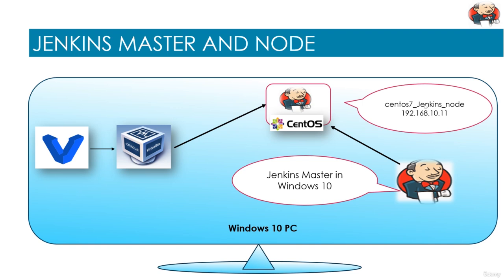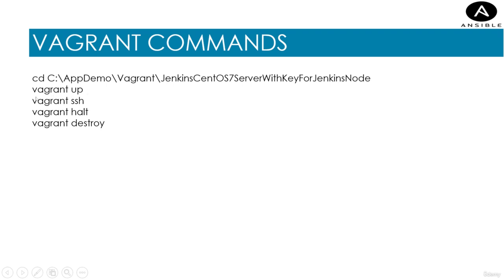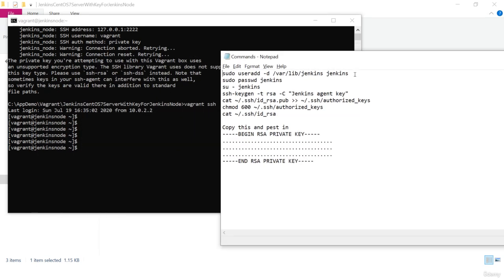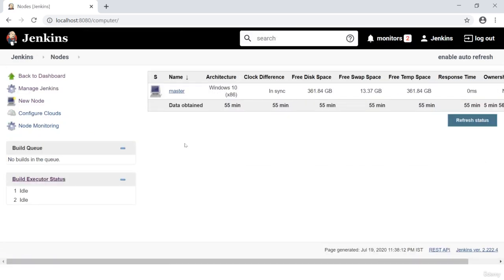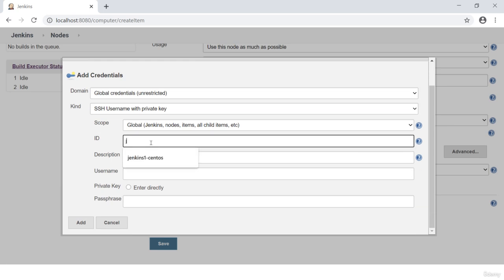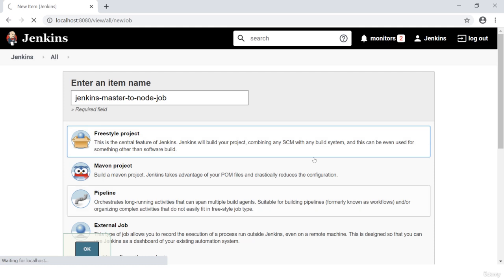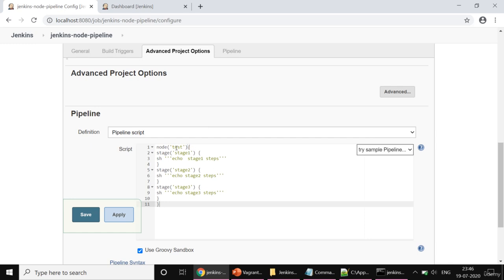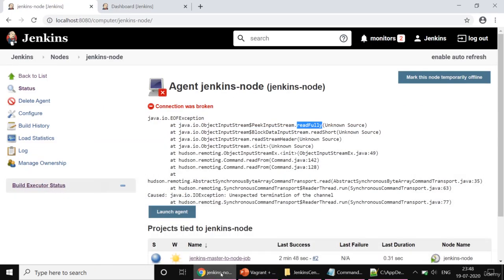50. Jenkins Master and Node Vagrant VirtualBox CentoOS7